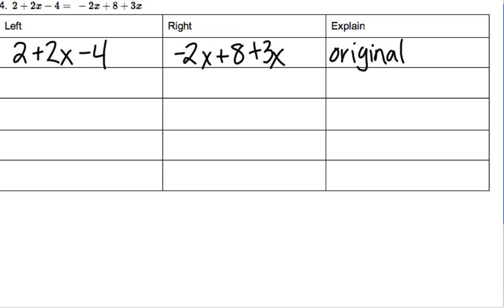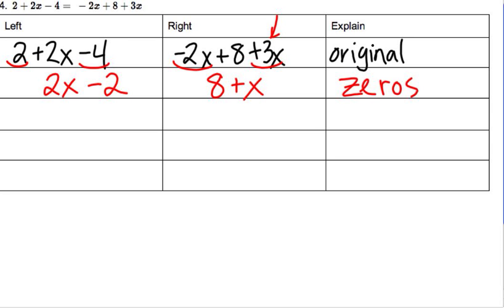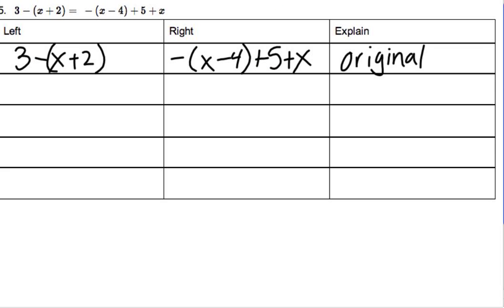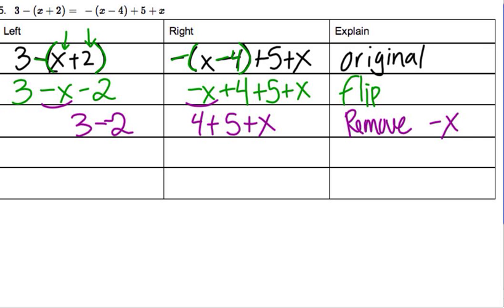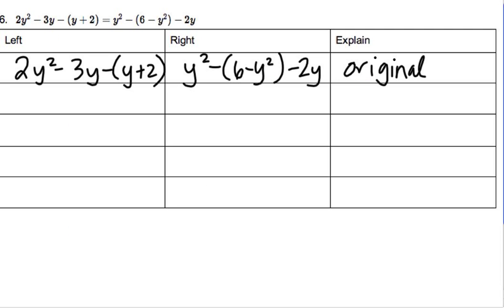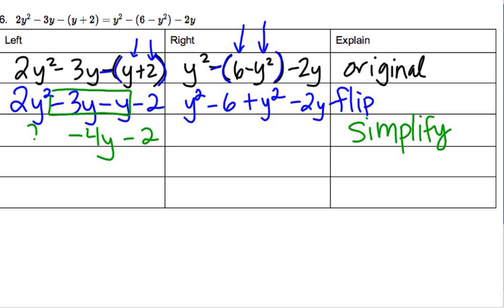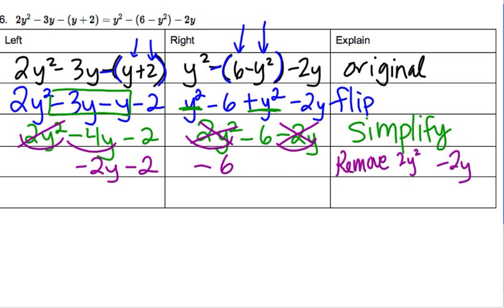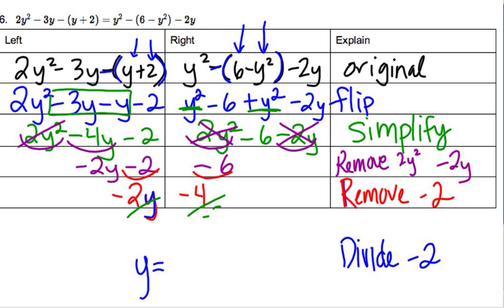AC 2.1.7 Solutions